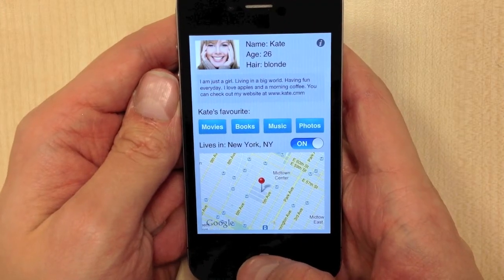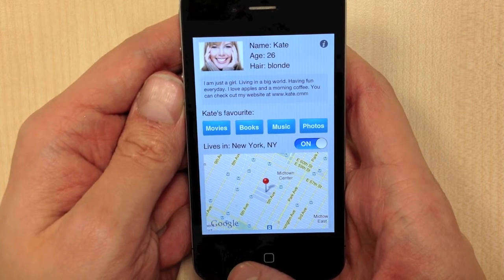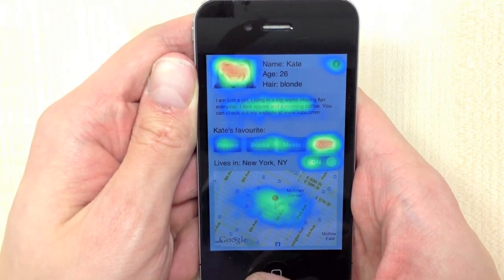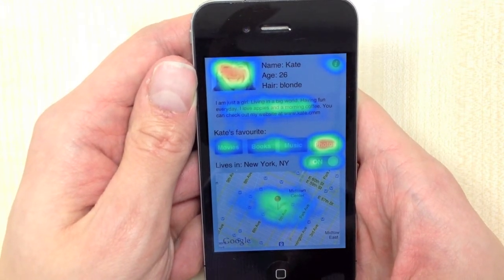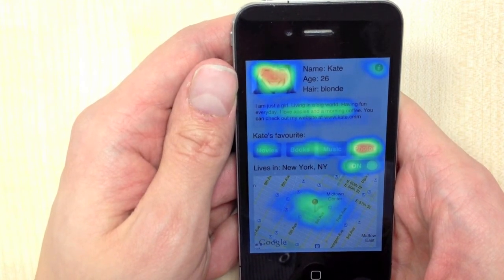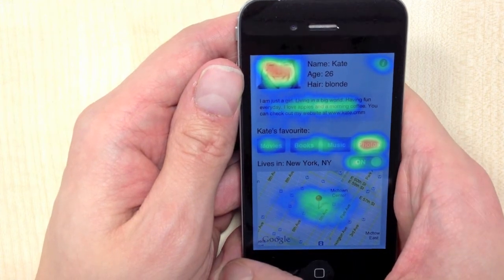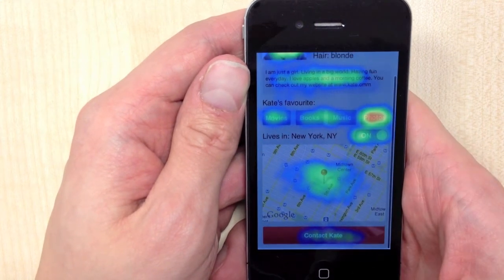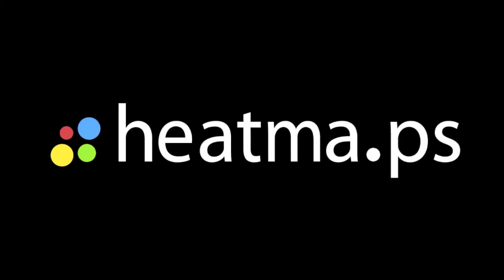iPhone app demo using Heatmaps SDK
This is a short demo showing you how you can use heatmaps in your iPhone or iPad application to improve user experience.